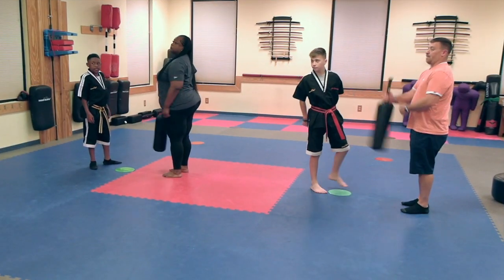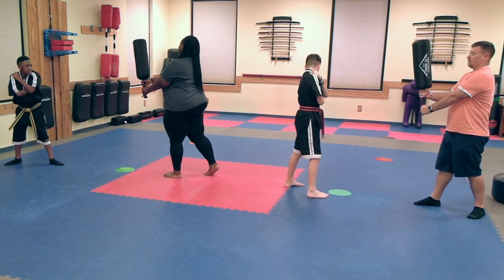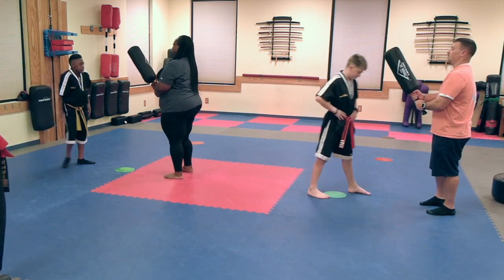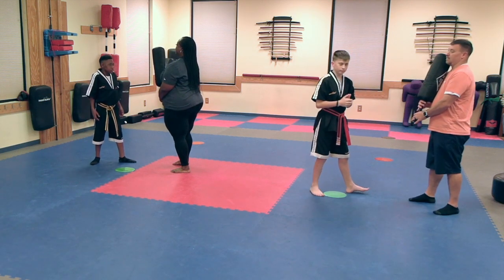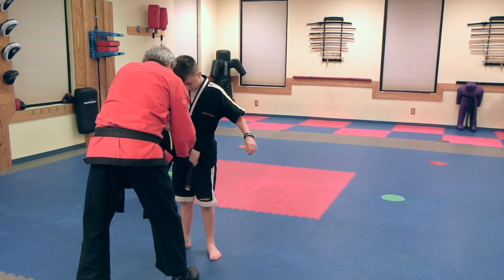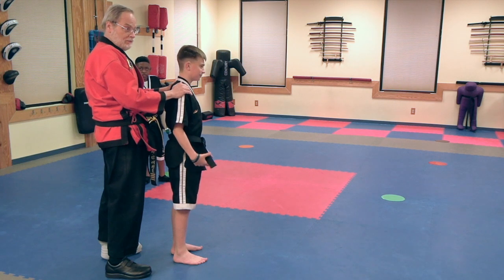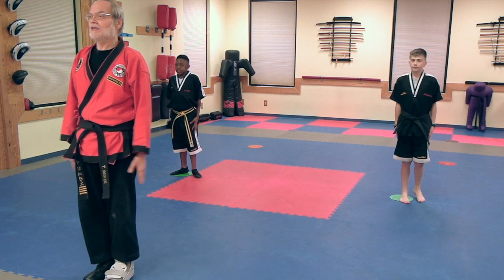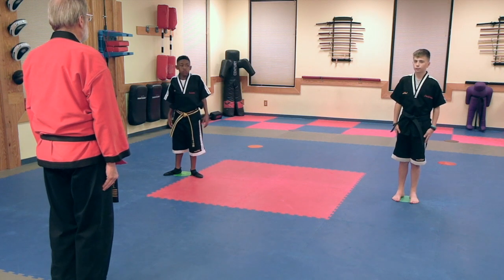Graduation: Pre-Teen Honors Students -- Wednesday, October 5, 2022.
This is the Summer Term Graduation Ceremony for our Pre-Teen Honors students held on Wednesday, October 5, 2022.  The students participating are Louis & Jackson.   Congratulations on earning your new rank!

At Graduation, our students begin by demonstrating a selection of the skills they learned to earn advancement to their next rank.  Then we formally present their new belt and certificate of rank.

Our Honors students are demonstrating the following skills:

1) Do-San Hyung
2)  Spinning Backfist Strike
3) Clinch & Knee
4) Sampo-Giri "Triple Cut" Katana Kata
5)  Ganmen-Ate "Face Strike" Katana Kata
6) Individual Created Sword Kata